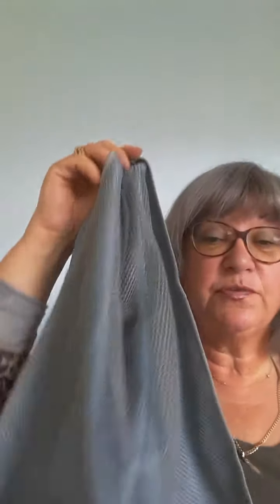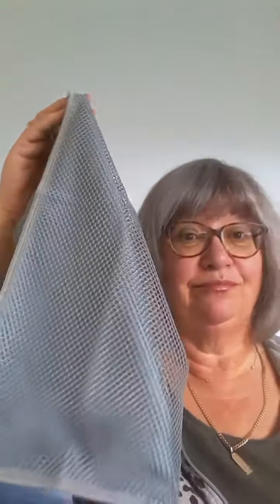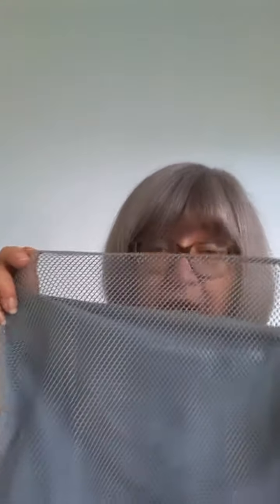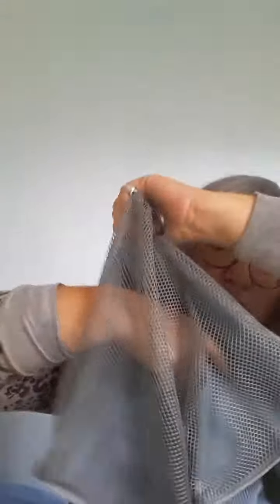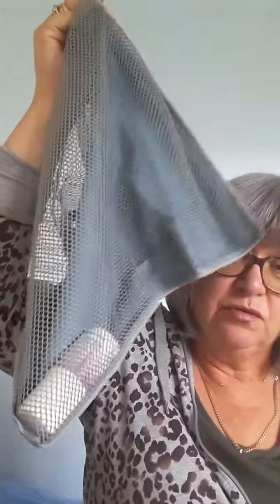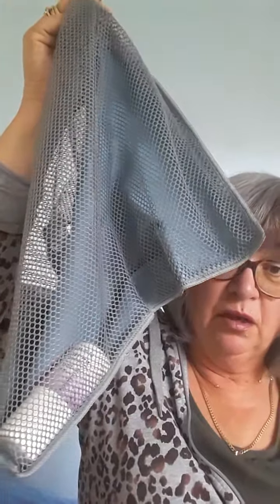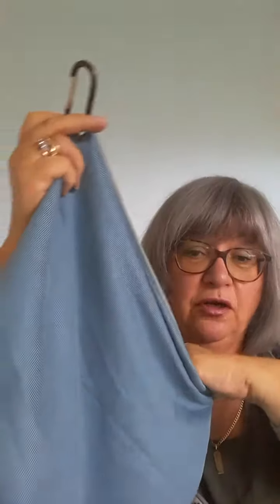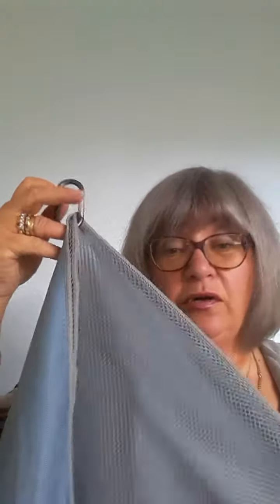Norwex Sports Utility Bag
Gift idea the Norwex Sports Utility Bag